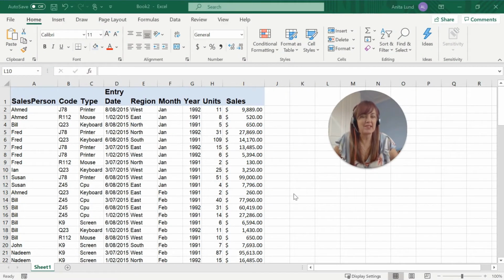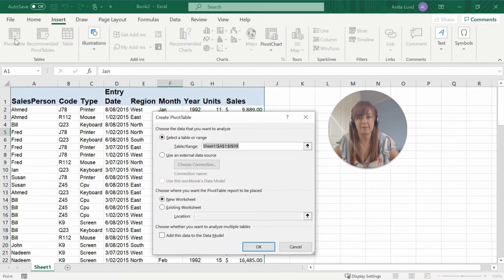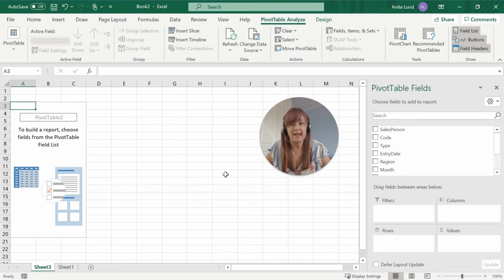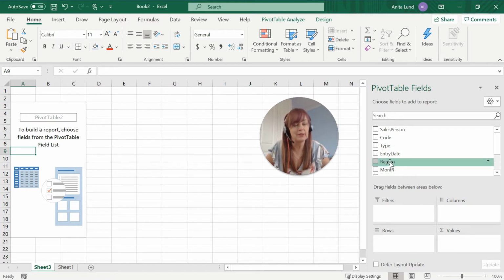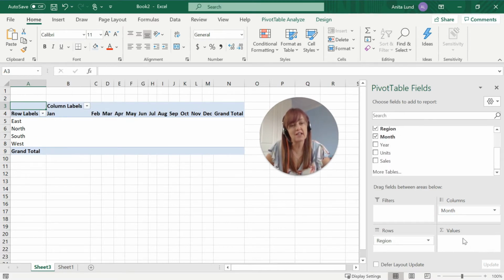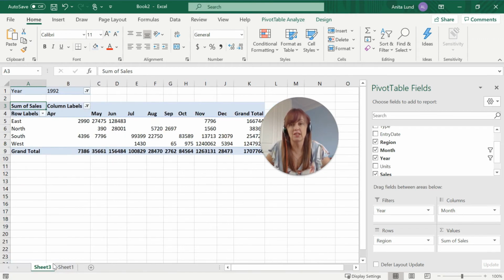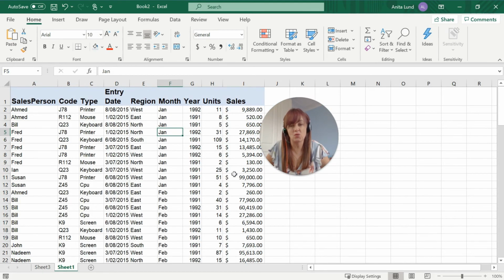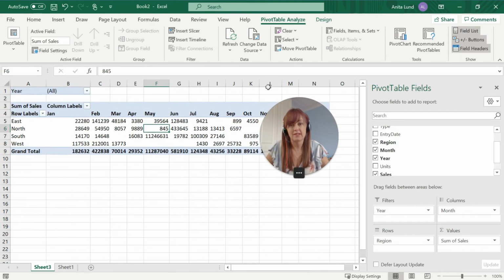Pivot Table Tutorial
Learn how to create an Excel pivot table easily in 5 minutes flat!